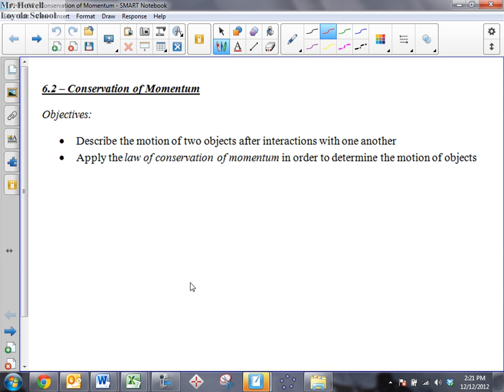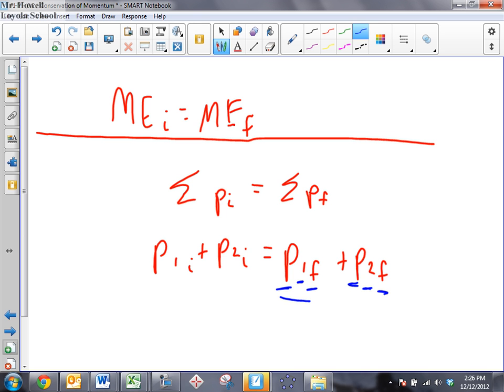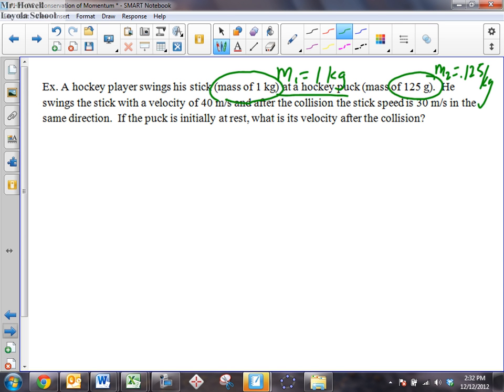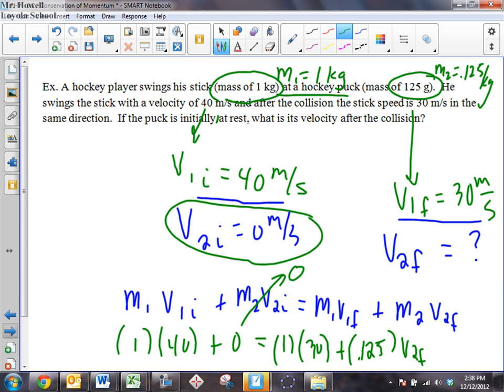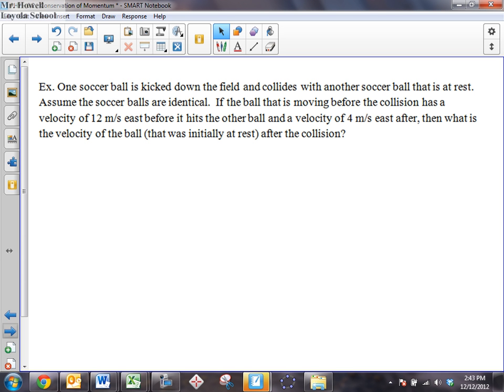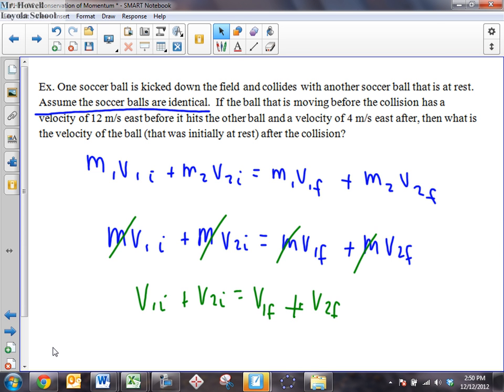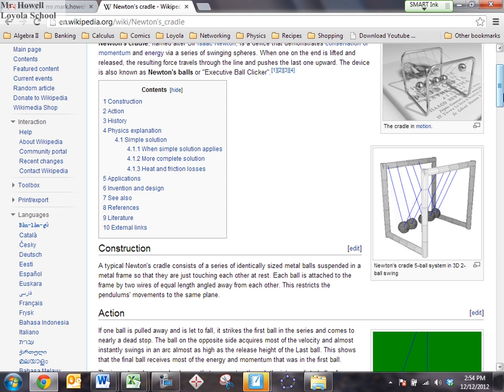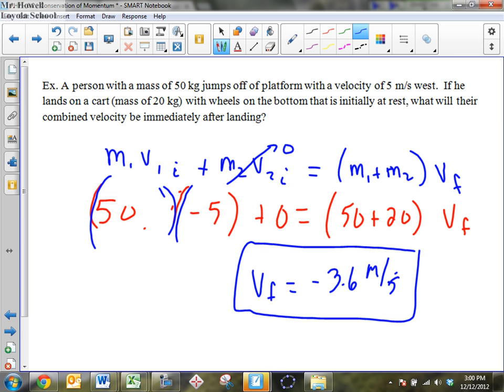6-2 - Conservation of Momentum (Part 1)